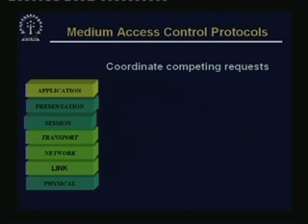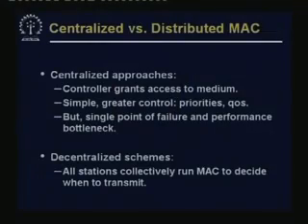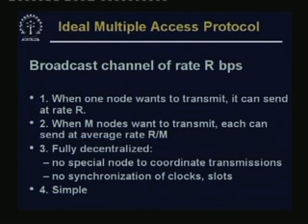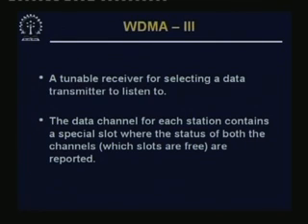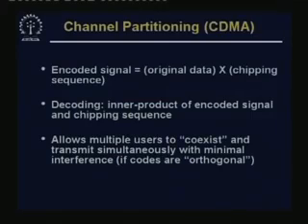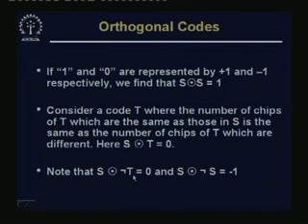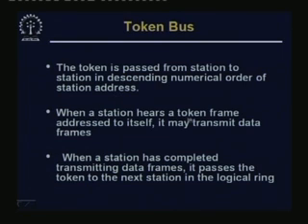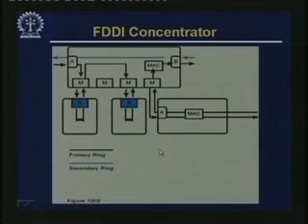Lecture - 13 Multiple Access